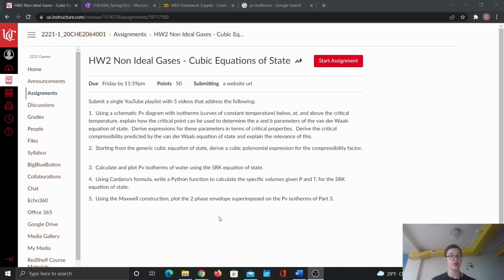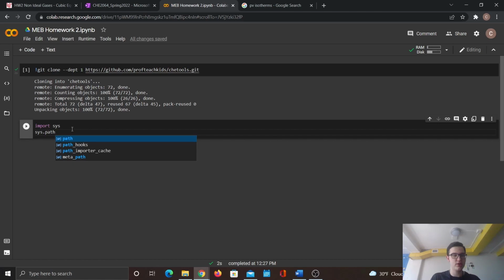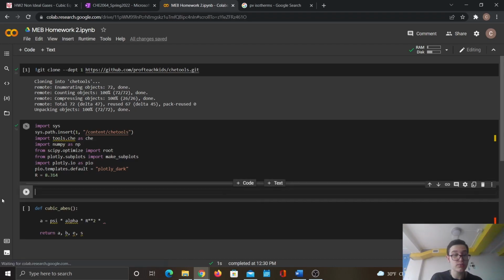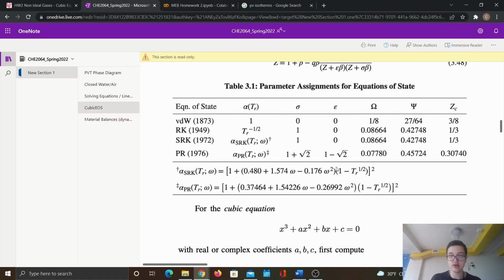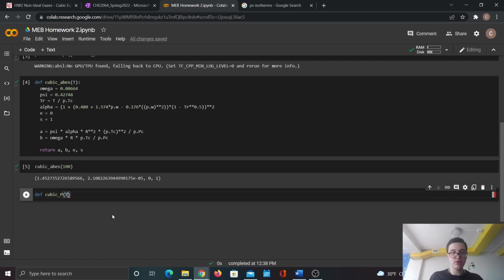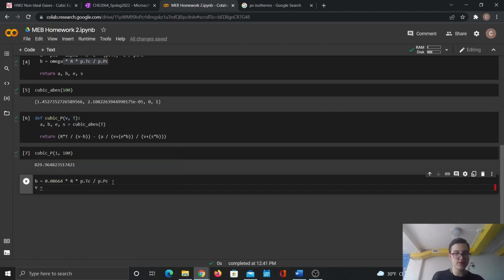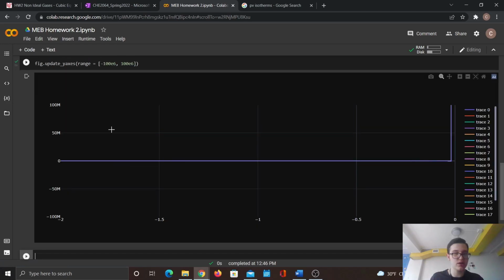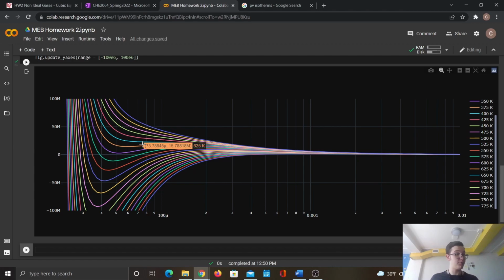MEB Homework 2 Question 3